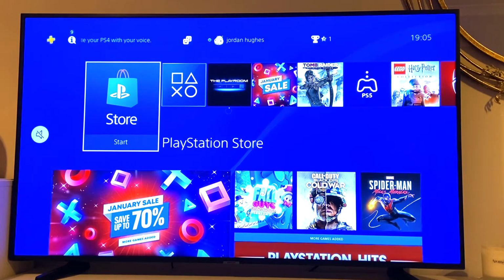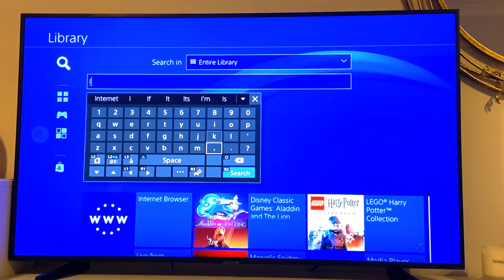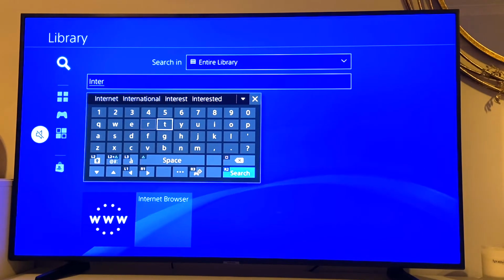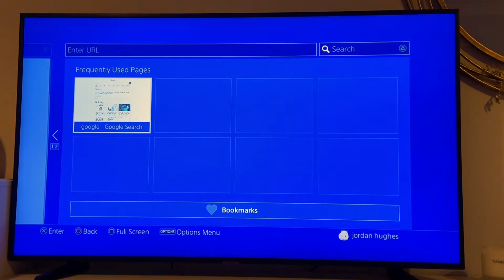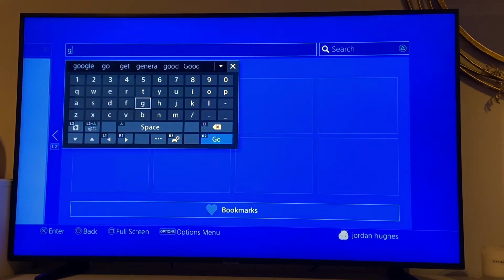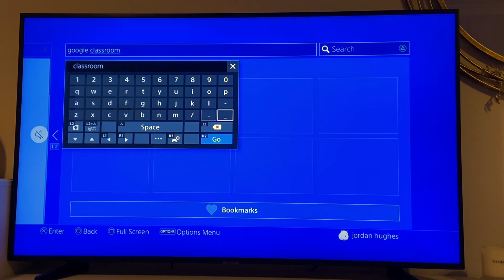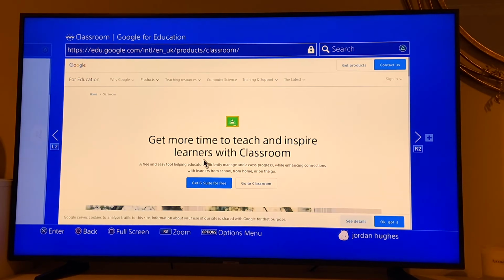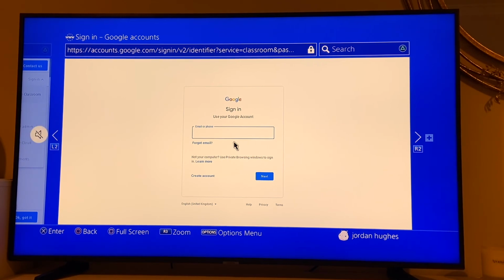How To Access Google Classroom on a PS4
If you don't have a laptop or PC at home you can still access Google Classroom on your Playstation